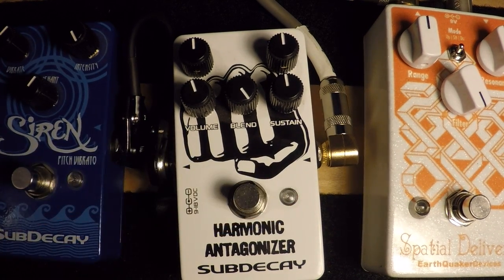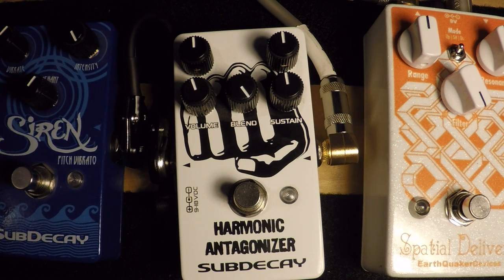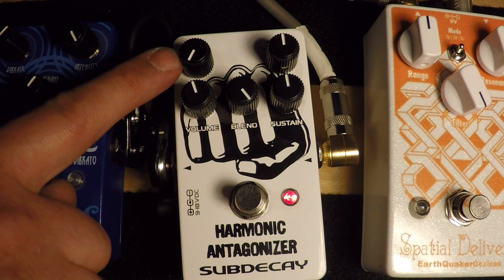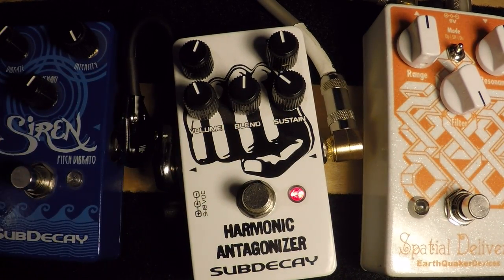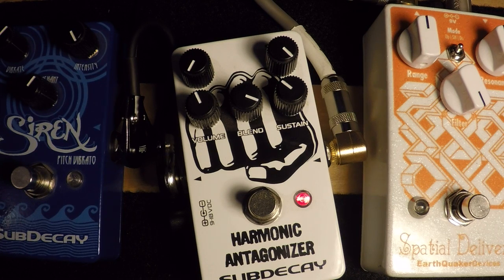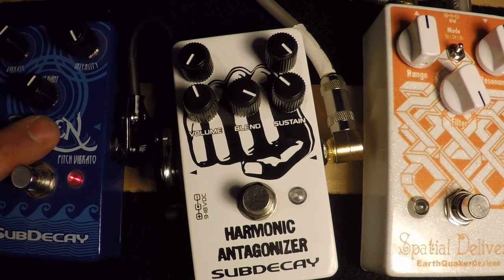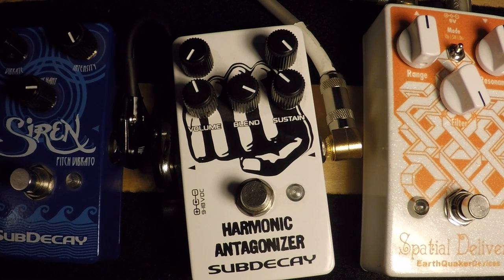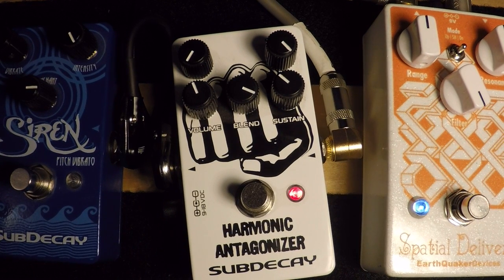Subdecay HARMONIC ANTAGONIZER Demo / 3 Pedal Riff / PART ONE 1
Continue to Part Two